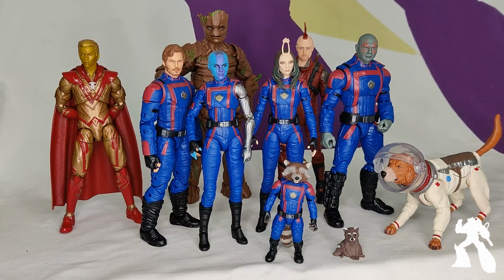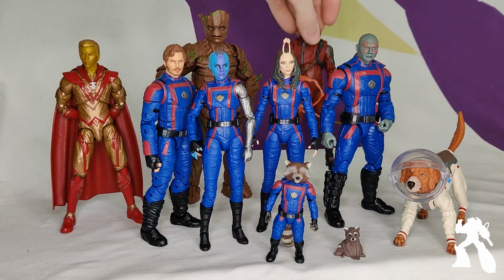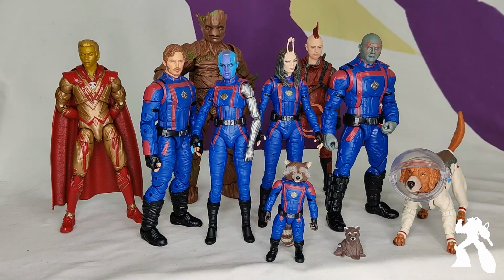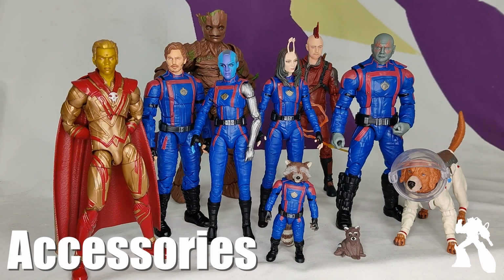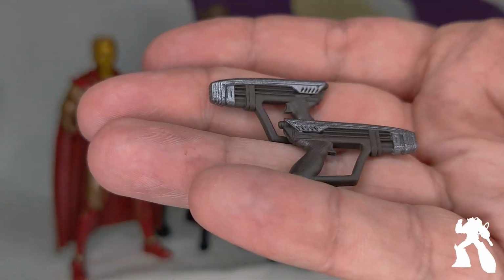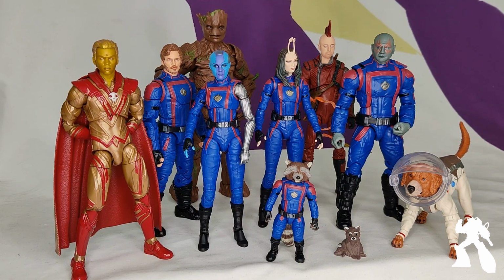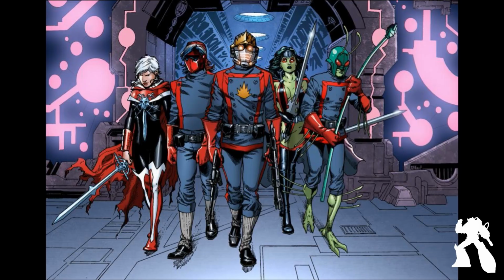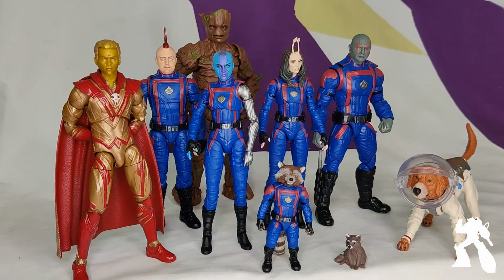Hasbro Marvel Legends Guardians of the Galaxy vol 3 - Wave Review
Berg (mostly) gets the toys he wanted nine years ago.  Together with Toast and a sleepy Wilson, these idiots take a look at the Hasbro Marvel Legends wave for the latest Guardians of the Galaxy movie.

0:00 Intro
0:16 Why?
1:44 Paint & Sculpt
5:37 Accessories
9:04 Final Thoughts
12:43 Outro